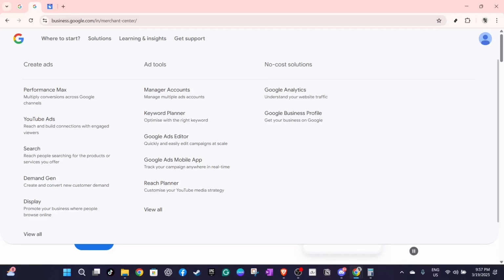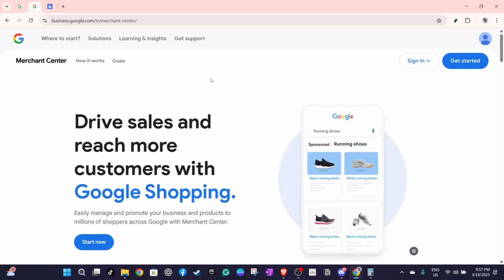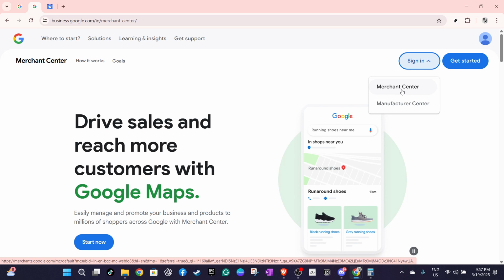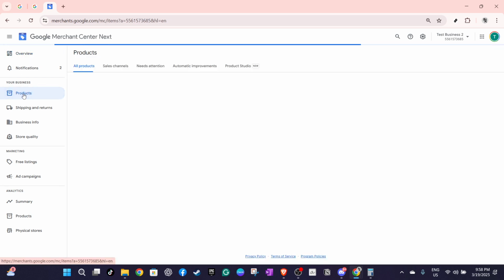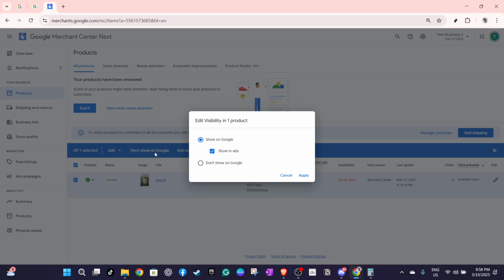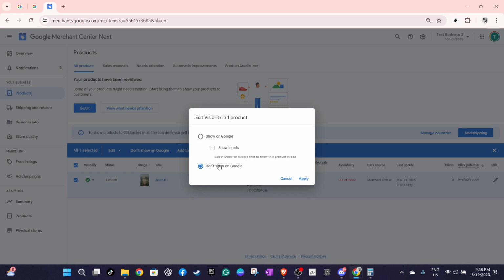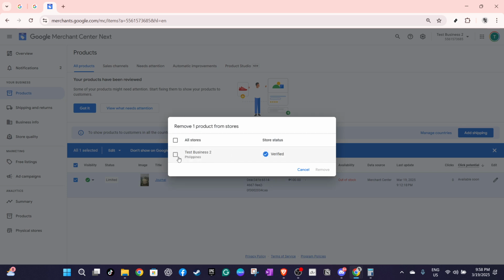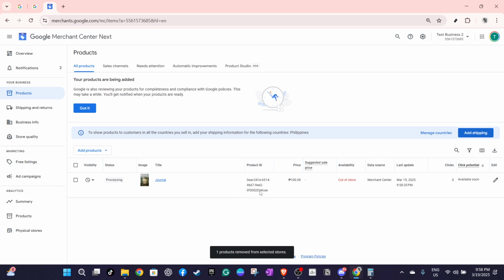How to Delete a Product in Google Merchant Center [2025 Full Guide]